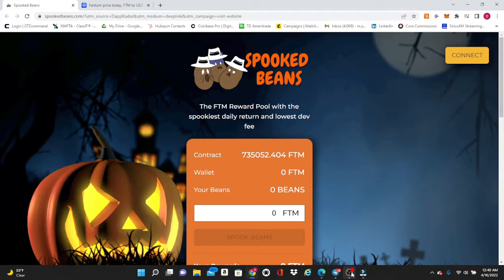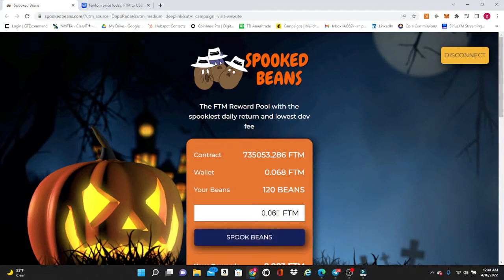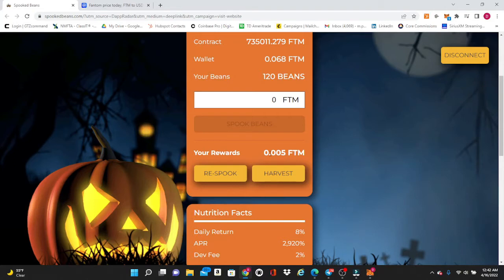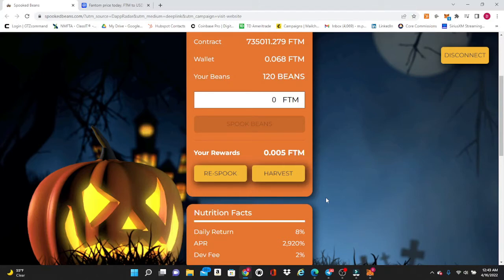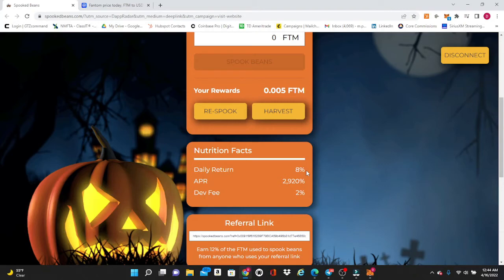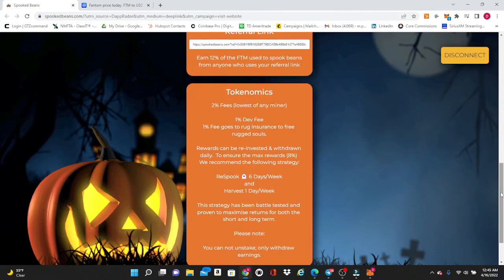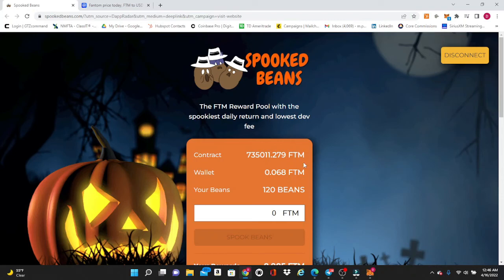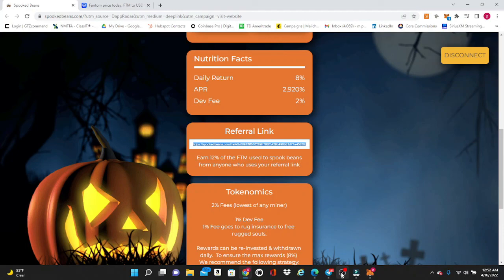Spooked Beans Miner Tutorial and Strategies to Maximize your Profits and Ensure Longevity..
Today we are going to do a tutorial for Spooked Beans, The hottest new miner out on the Fantom Network. This miner is on Fire!! Learn the tips and strategies to make the most money!

ref=0x0091f9f616289F79BCA59b496b81d77e46858d76